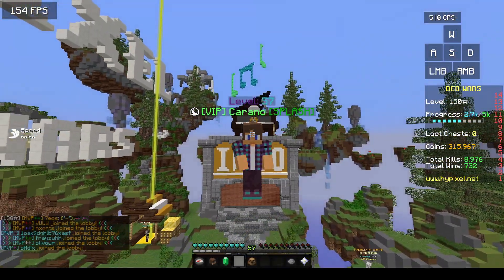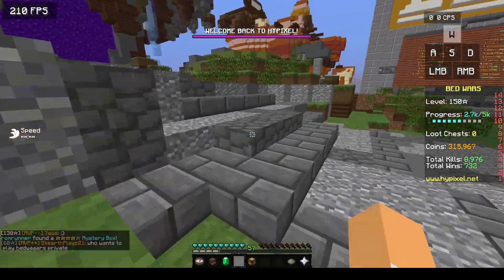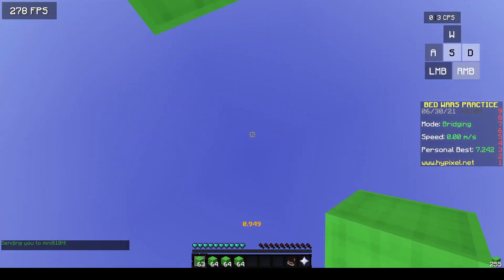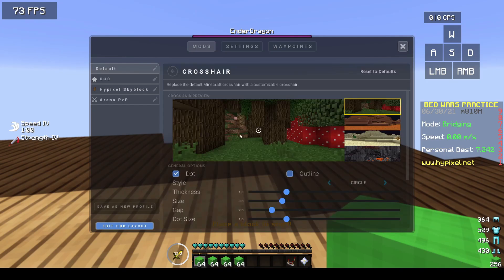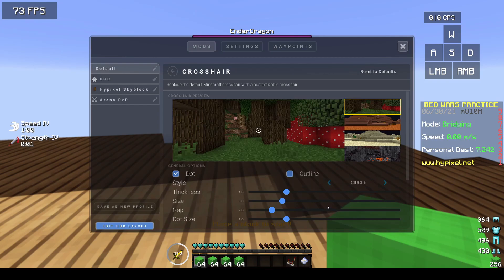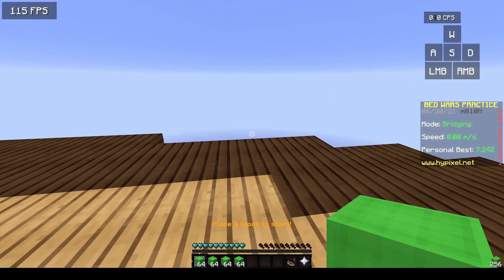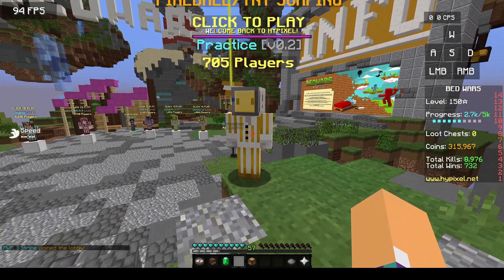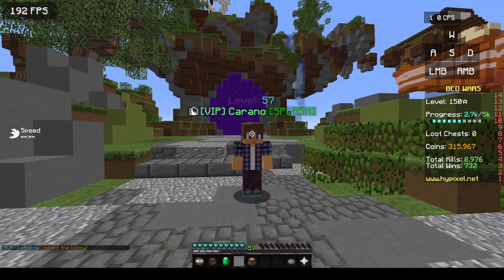How to Change Your Crosshair in Lunar Client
This is a simple tutorial on how to change your Minecraft crosshair in lunar client. If you want a crosshair for pvp, bridging, etc. that is different from your default one, than watch this video to learn how!